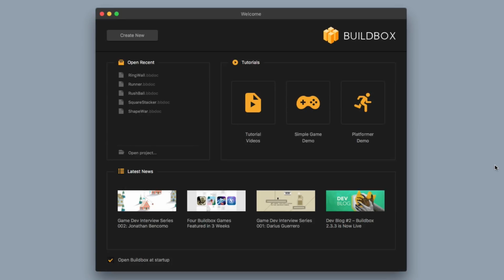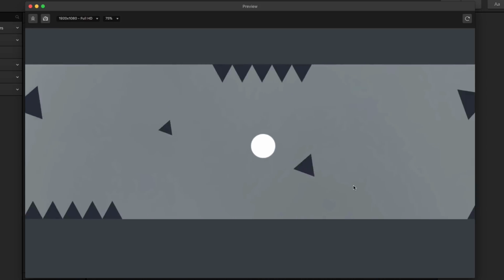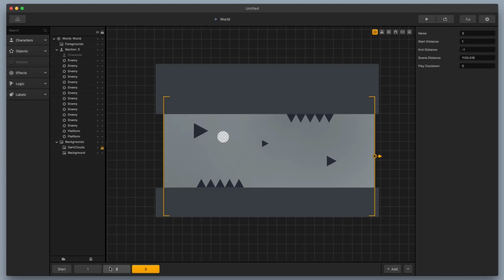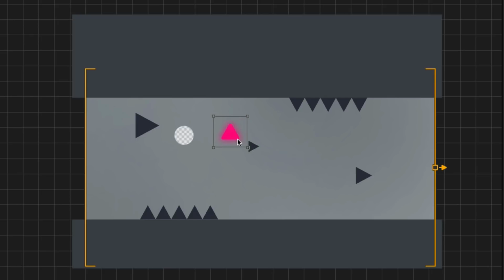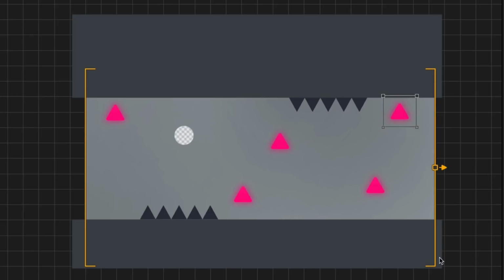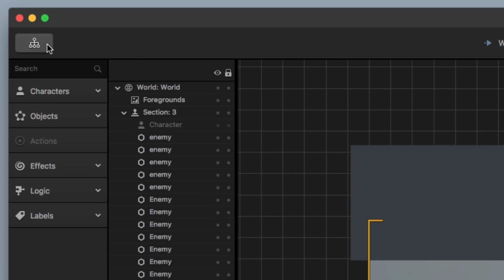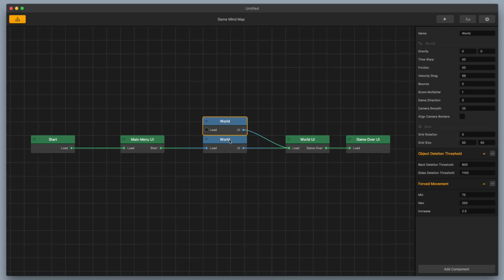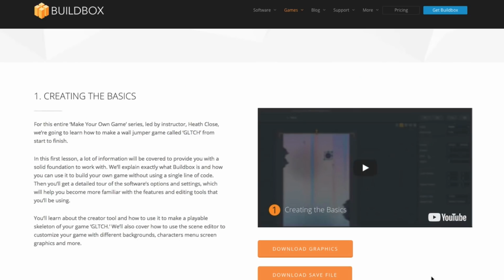Buildbox Crash Course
This is the welcome crash course video that walks you through the base features for Buildbox 2.